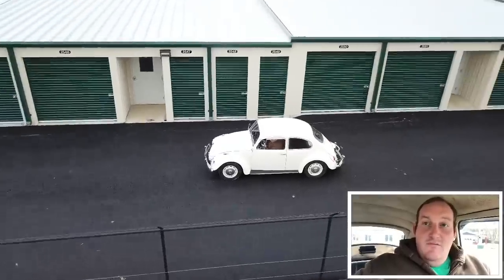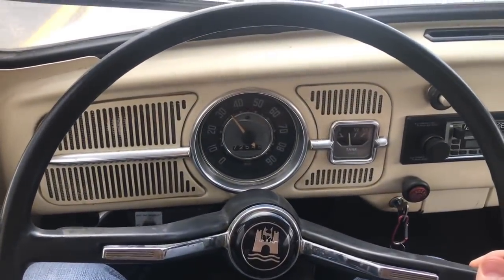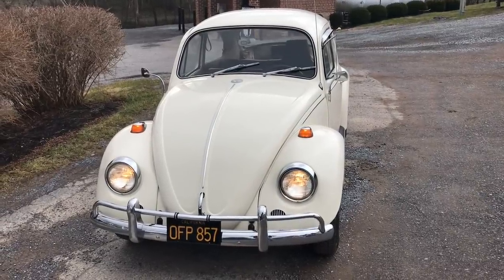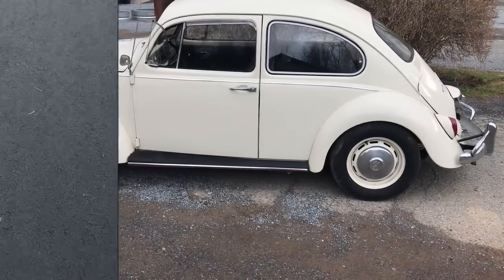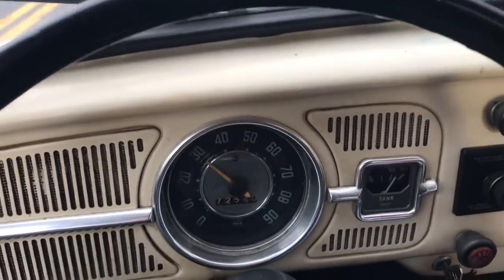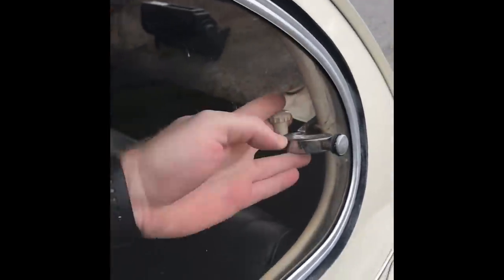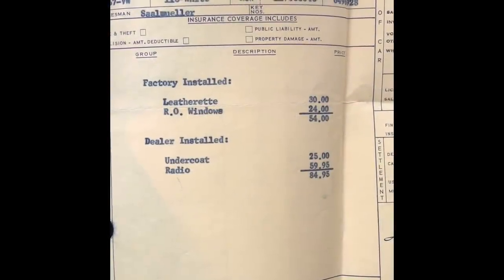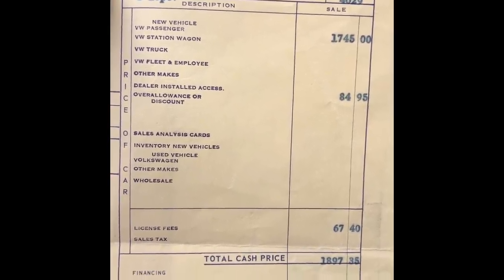1967 Volkswagen bug review Video. A fun car for a small price.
This video is a review of my 1967 VW Bug.
1967 is the first year of 12 volt power systems on the beetle.
The bug that I am reviewing has 72,000 original miles
Equipped with a 4 cylinder air cooled engine producing 40hp